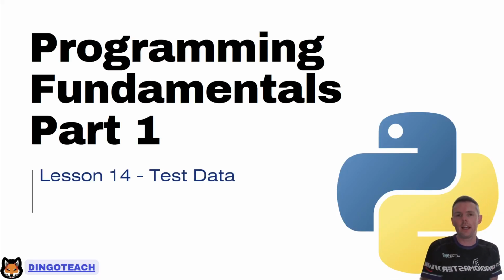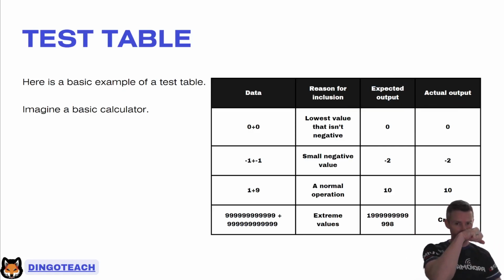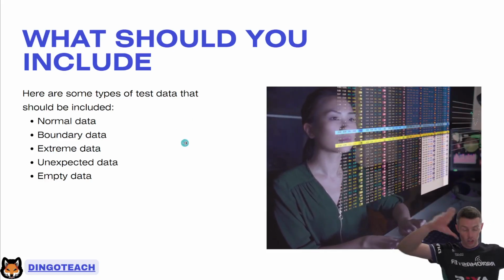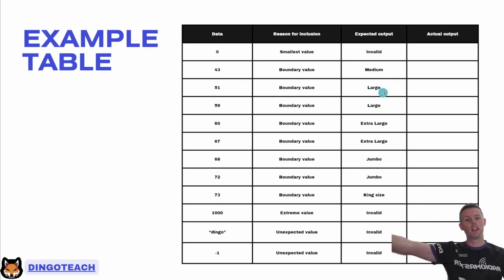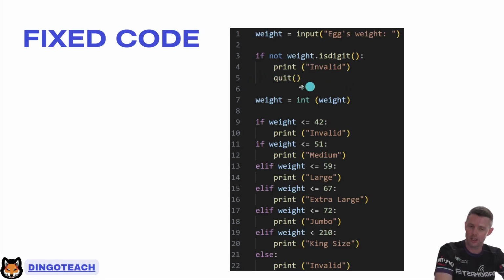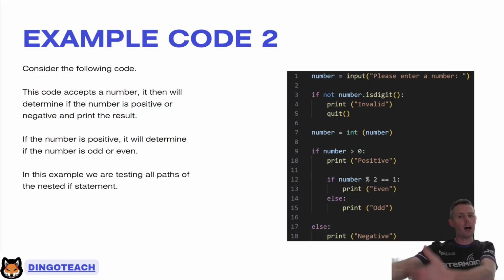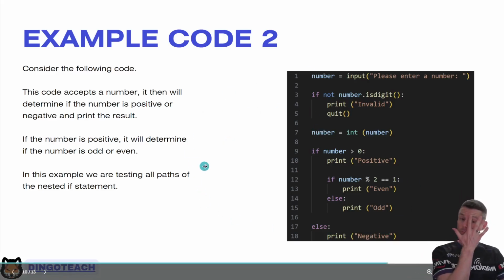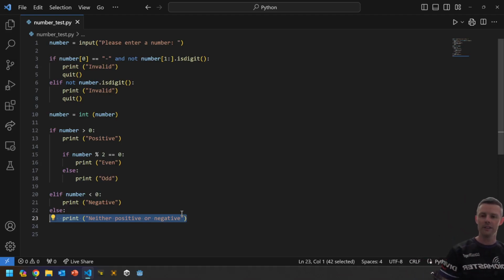NSW Software Engineering Topic 1 Python: Part 14 - Test Data